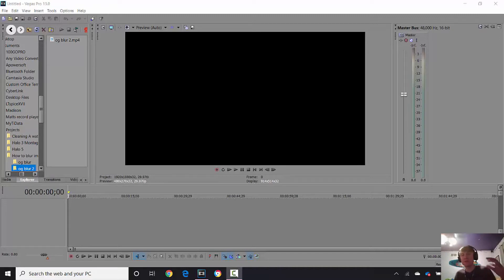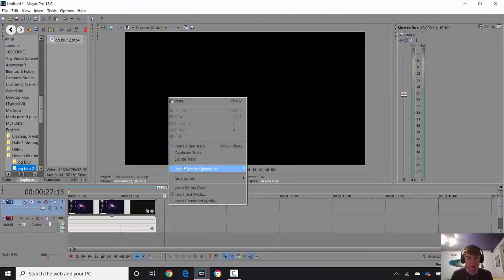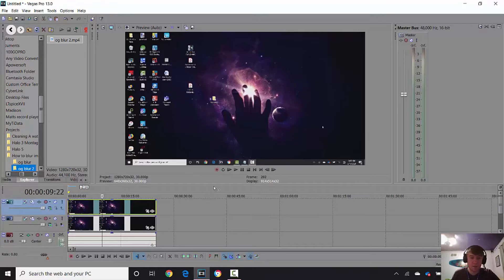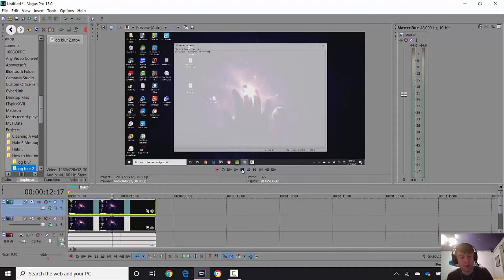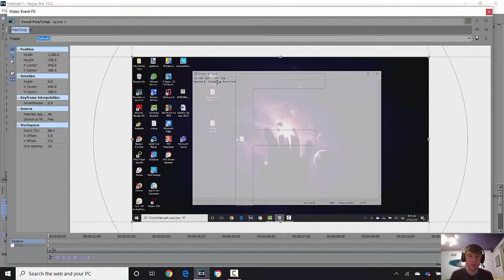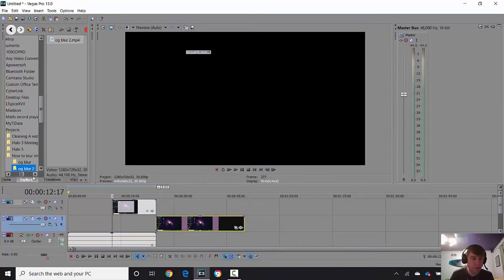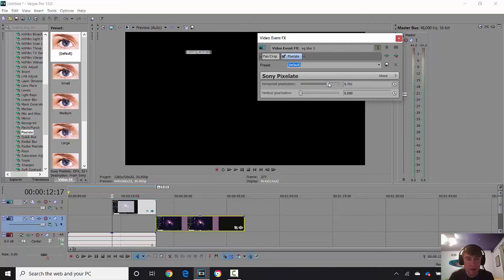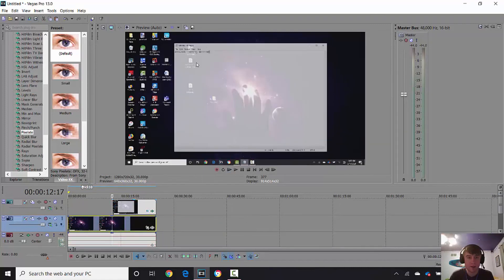How To: Blur Parts Of A Video Out In Sony Vegas Pro 17, 16, 15, 14, 13, 12 & 11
This video shows how to blur or pixelate out a certain part of a video in Sony Vegas Pro 13.This applies to if the item you want blurred out starts at the beginning or at a certain point, say half way through. Enjoy!